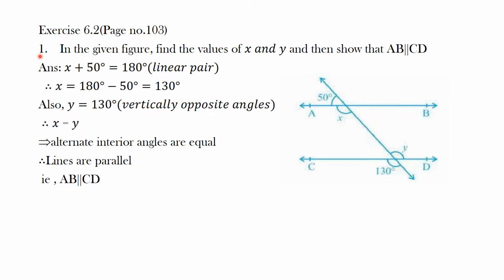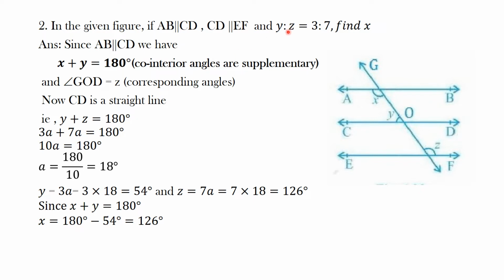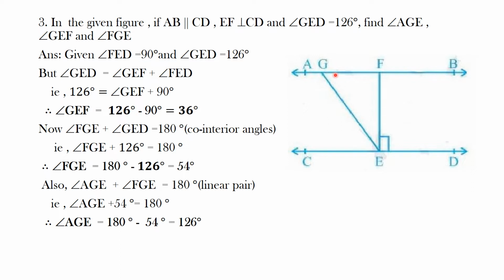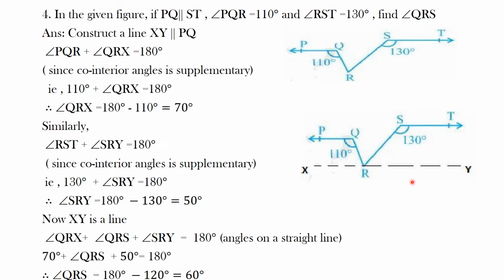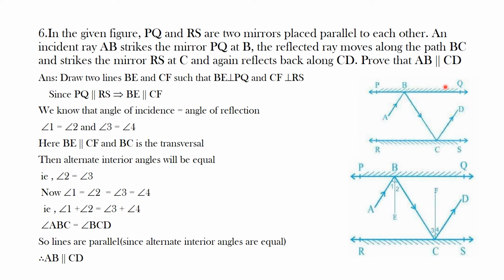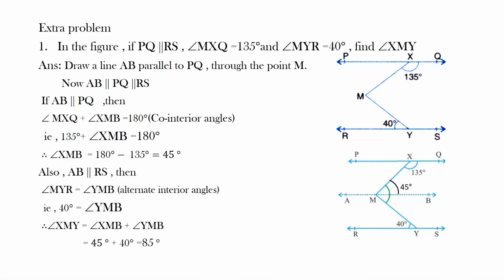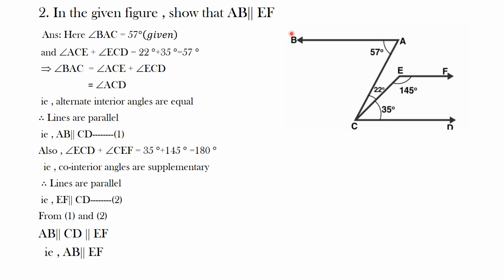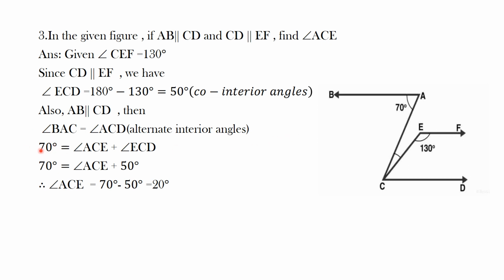Class-9-Chapter-6-Lines and angles- part 4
Exercise problems based on parallel lines and its transversal